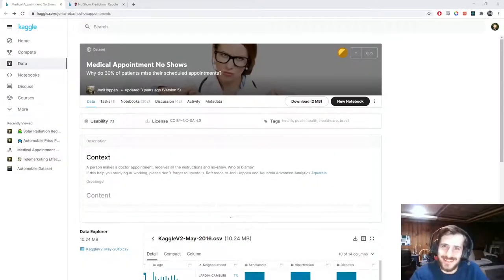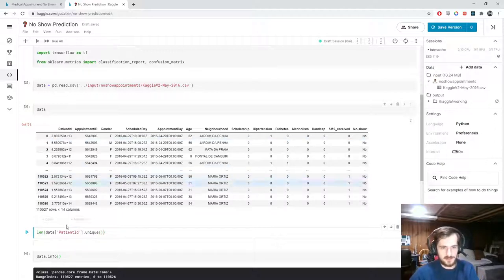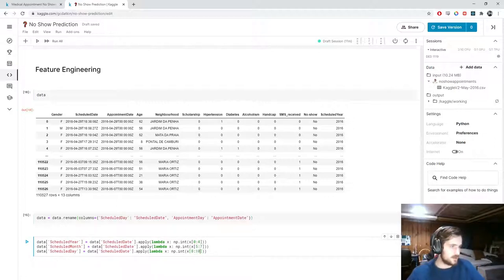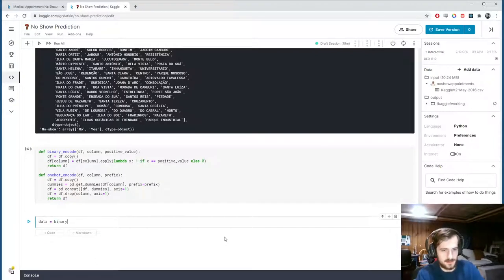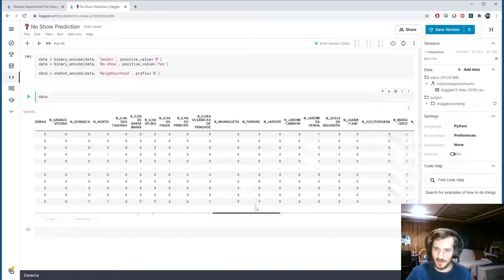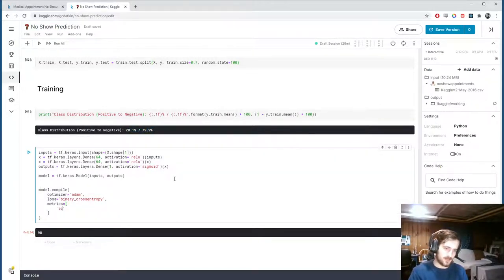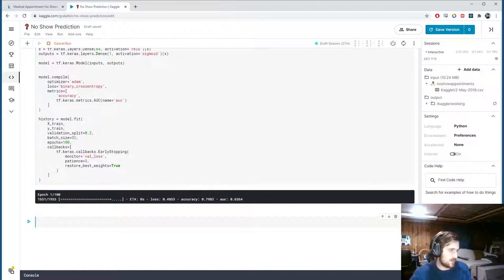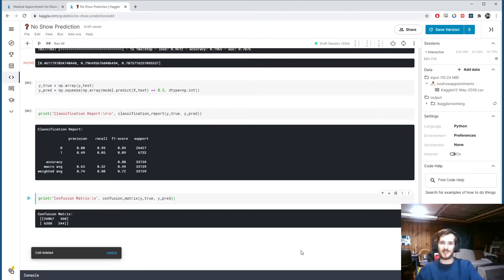Appointment No-Show Prediction - Data Every Day #101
On today's episode, we are looking at a dataset of medical appointments and trying to predict if a given subject will show up for their appointment. We will be using a TensorFlow neural network to make our predictions.